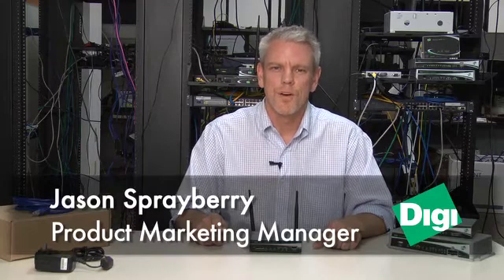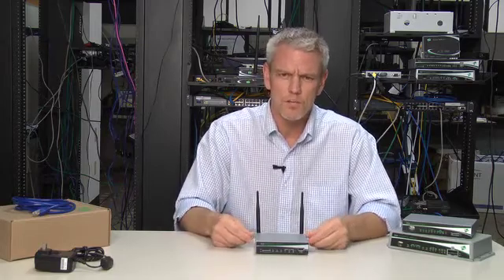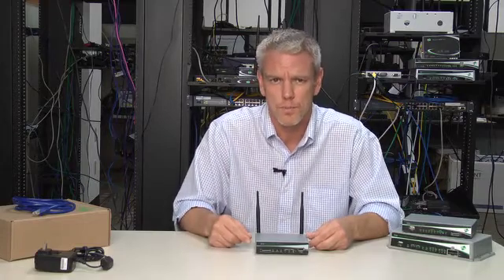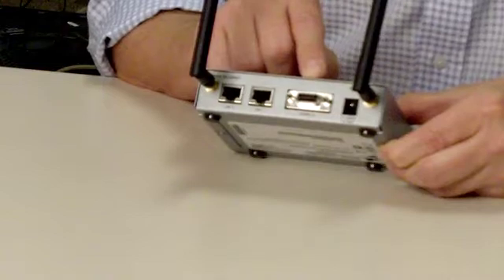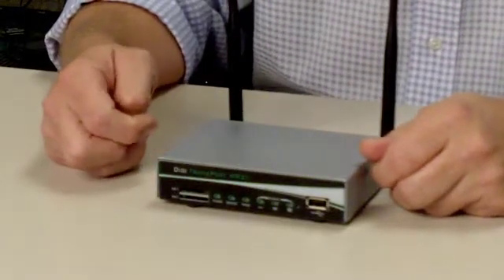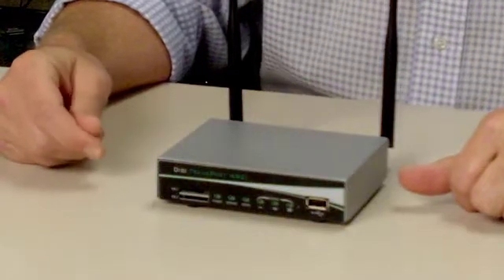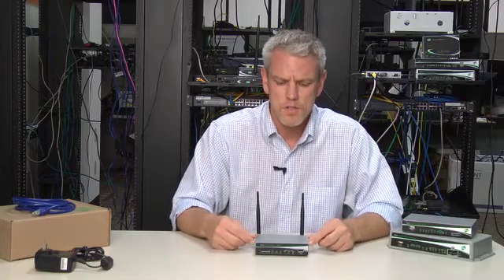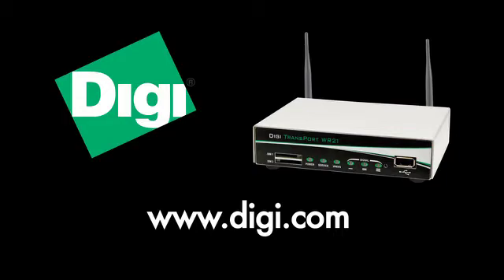Digi TransPort WR21 Video Datasheet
Digi Product Marketing Manager, Jason Sprayberry, walks you through the key features of the new Digi TransPort WR21, a compact enterprise class cellular router.